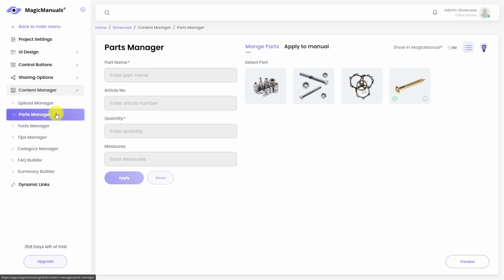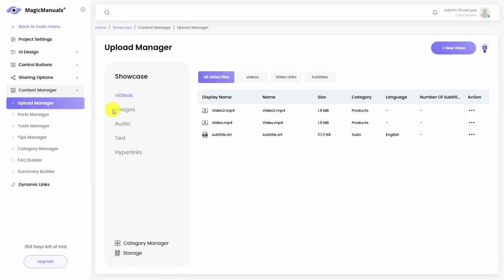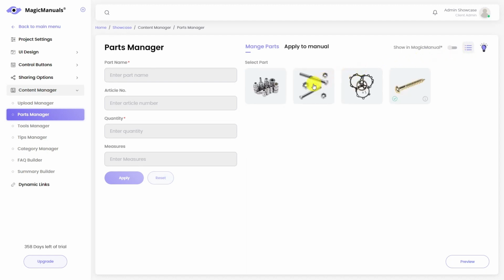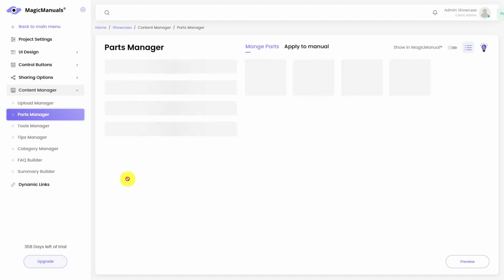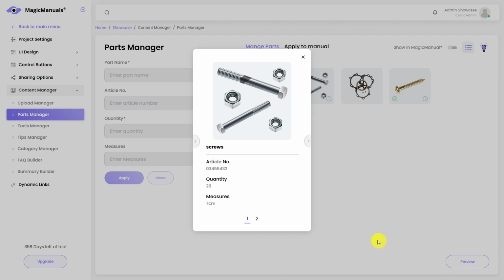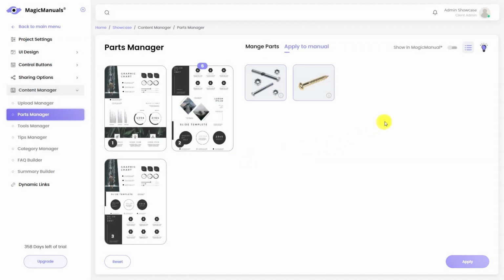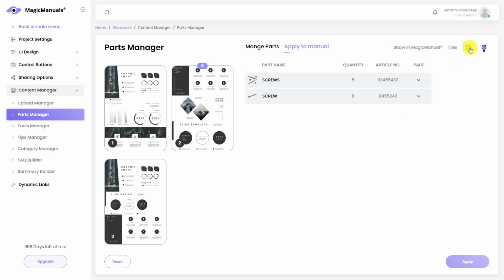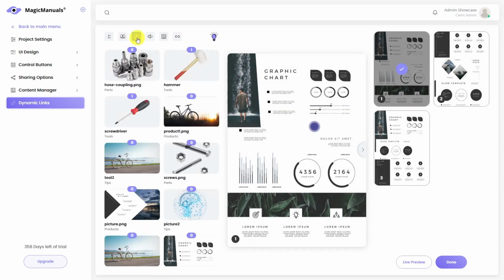19 Content Manager | Parts Manager